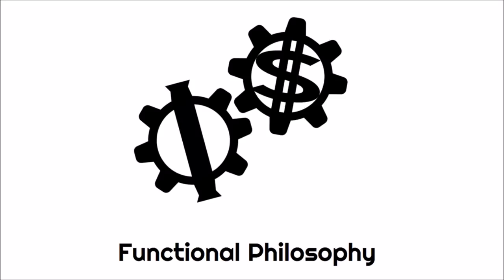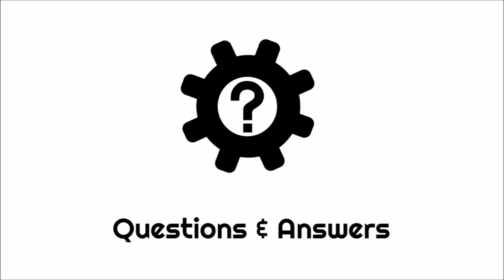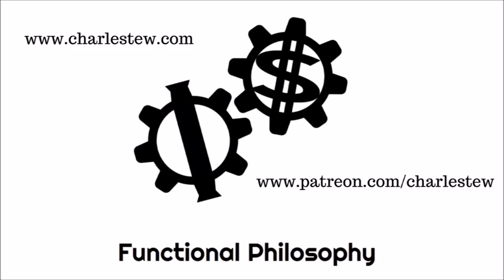Environmentalism, Communism, the Limits of Objectivism, and More (Functional Philosophy #50)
In this episode of Functional Philosophy, I answer questions on environmentalism vs. communism, free will, evolutionary psychology, and the boundaries of Objectivism.

Functional Philosophy is the show in which Objectivist philosopher Charles Tew helps you gain and strengthen the philosophical foundations required to achieve certainty, success, and happiness. If you're curious to see how Ayn Rand's philosophy of Objectivism can bring revolutionary clarity to your life, give it a listen.